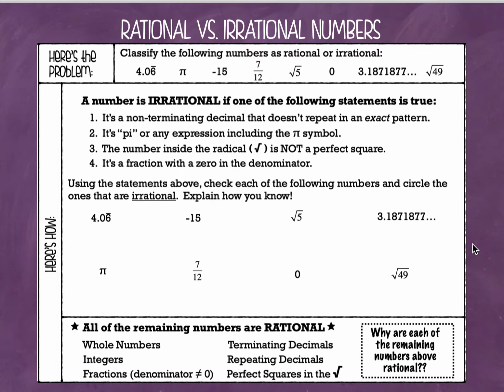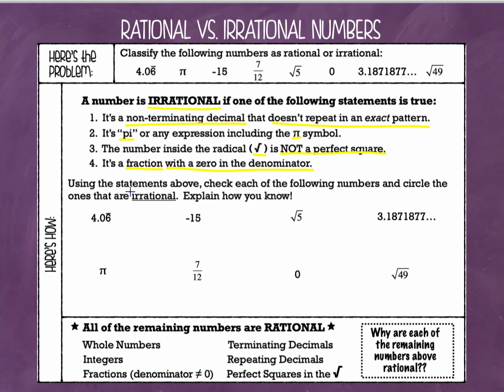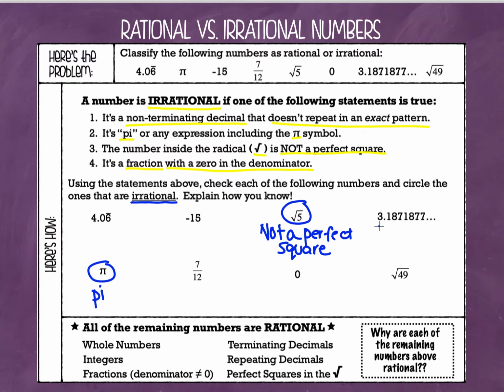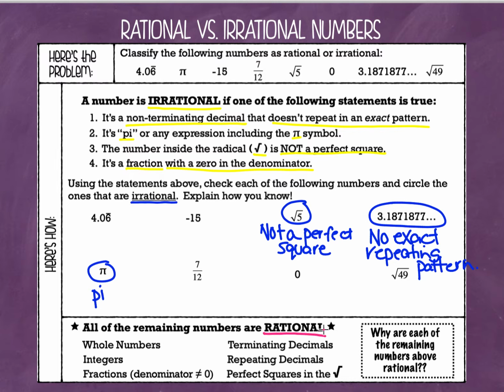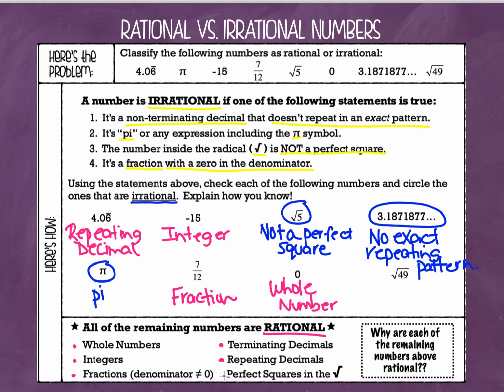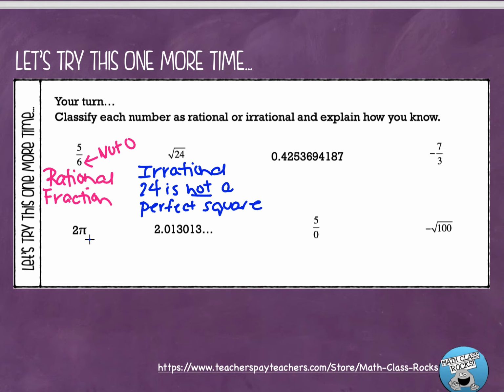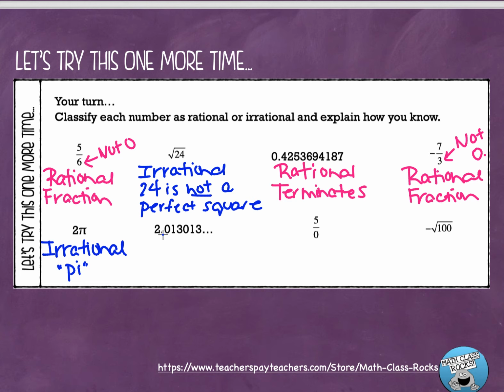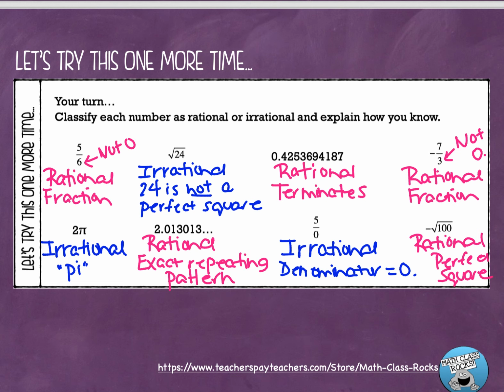Rational vs Irrational Numbers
Learn the difference between RATIONAL and IRRATIONAL numbers!

Math Class Rocks! Instant Lessons/Videos